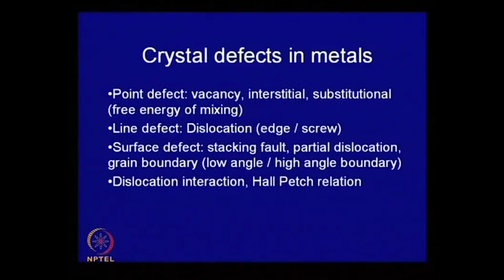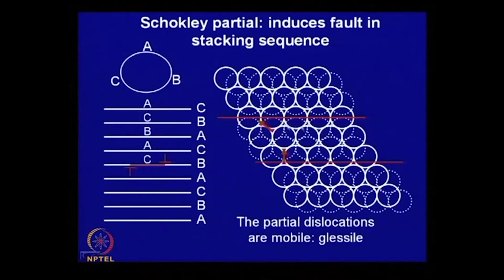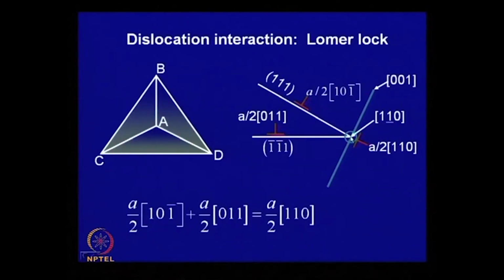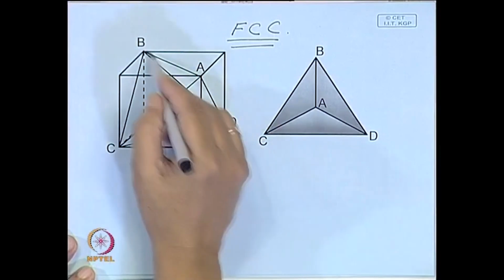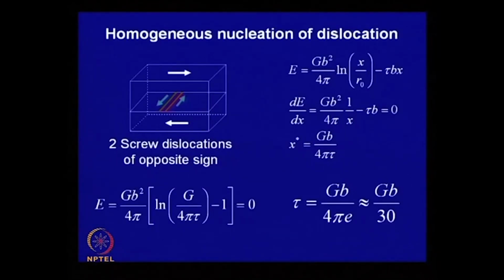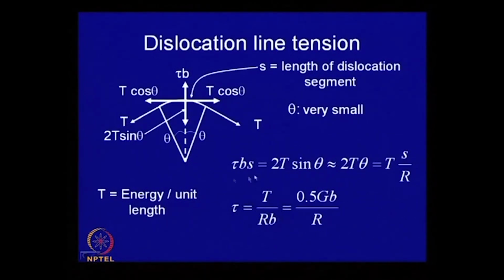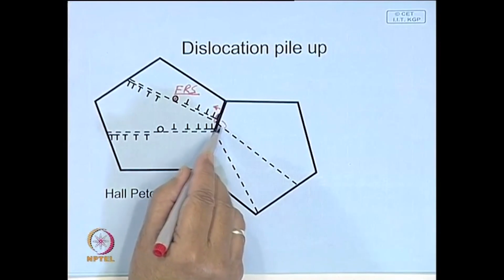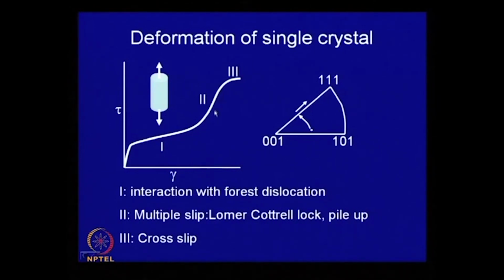Crystal Defects in Metals (Contd...3)